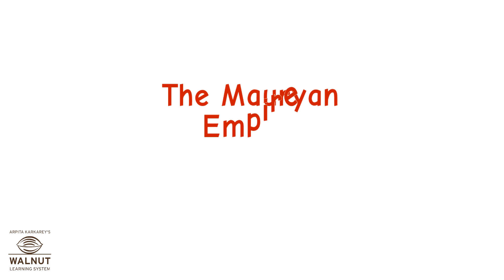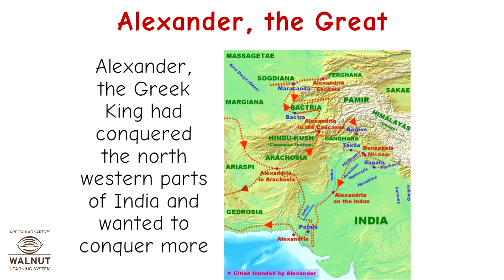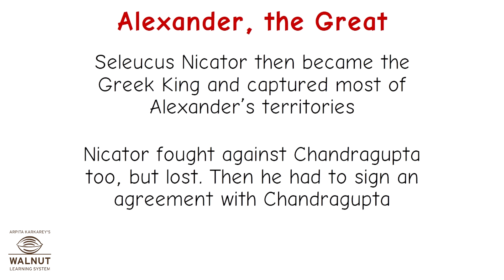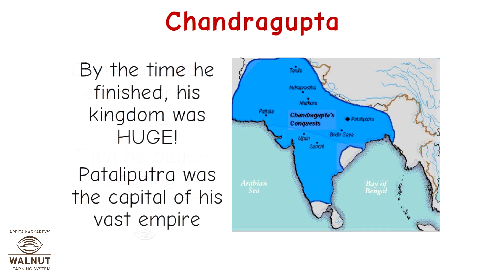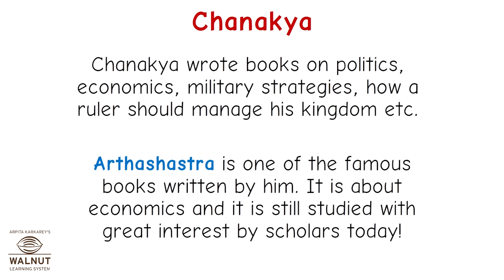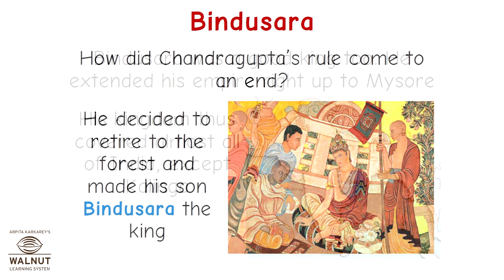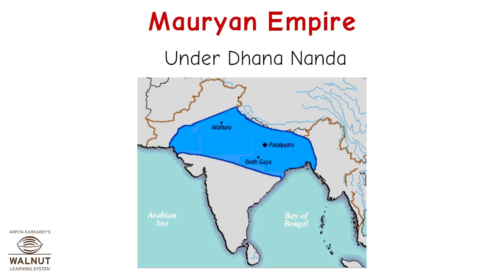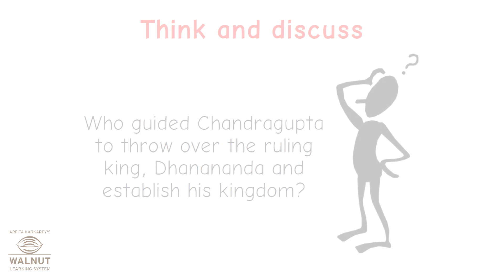6 History - The Mauryan Empire - How the empire was established